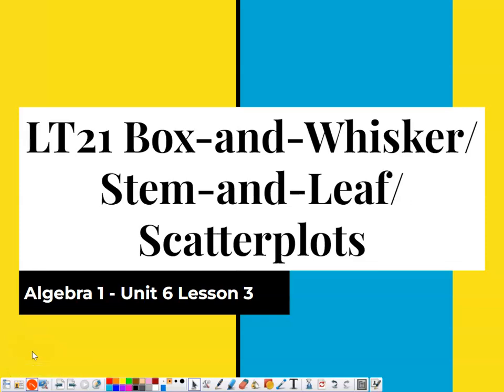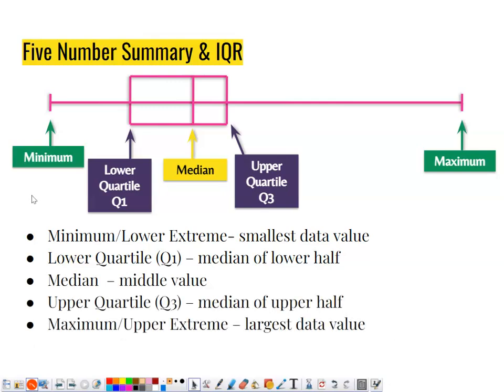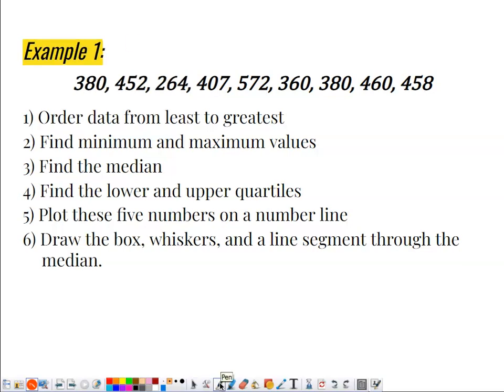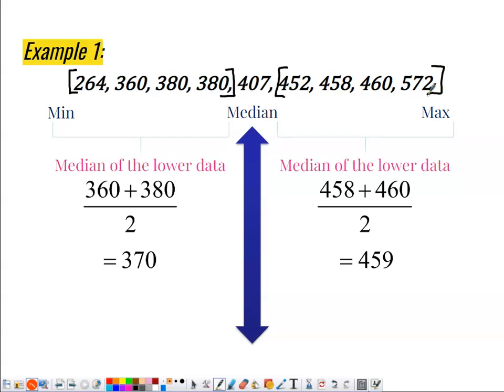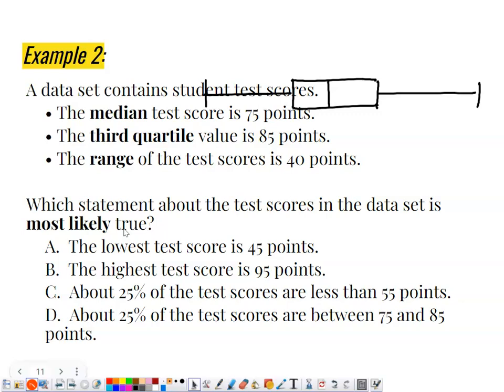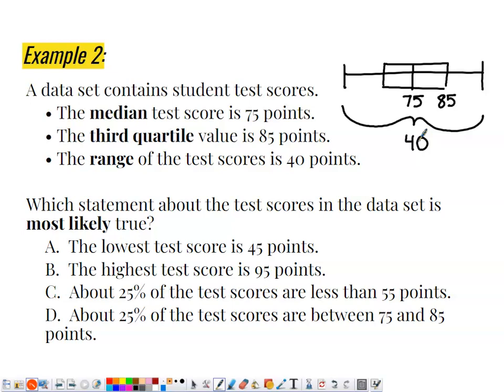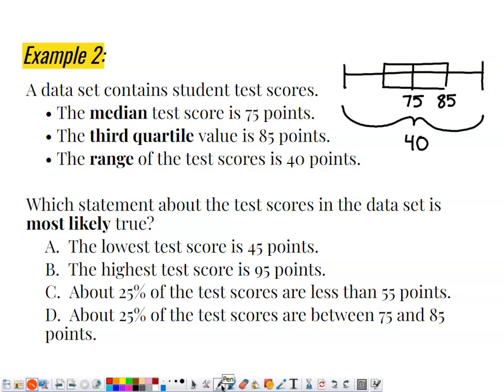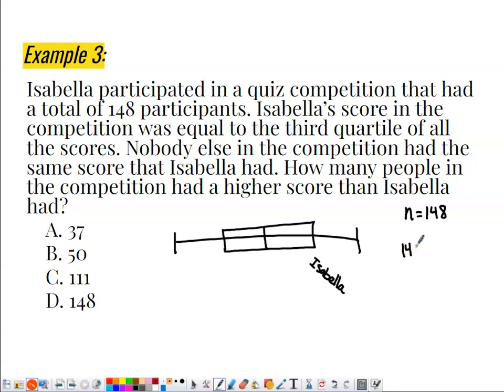A1 LT21 1 boxplot